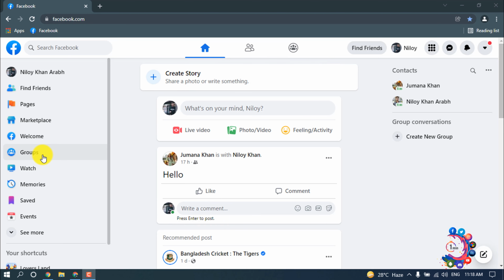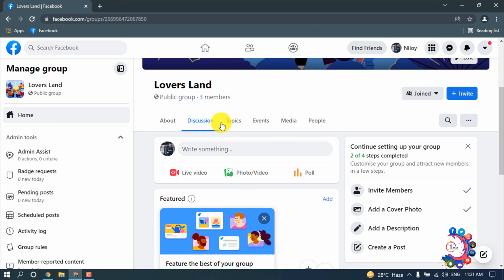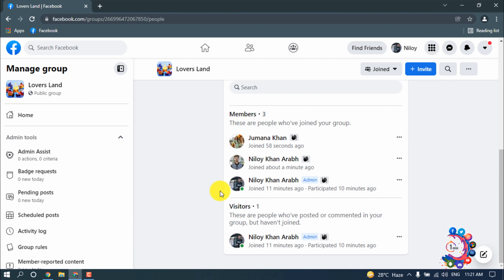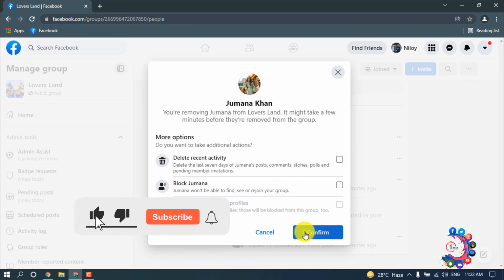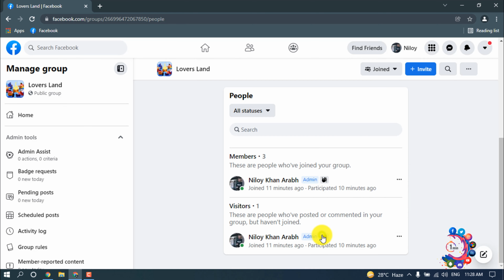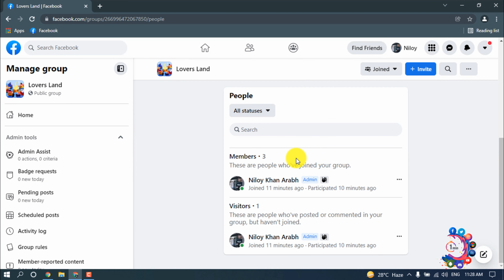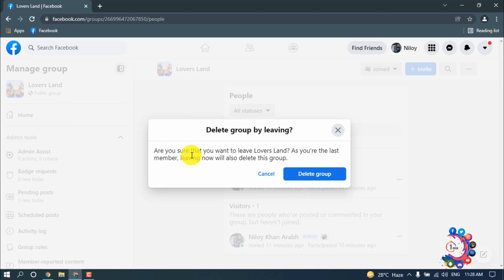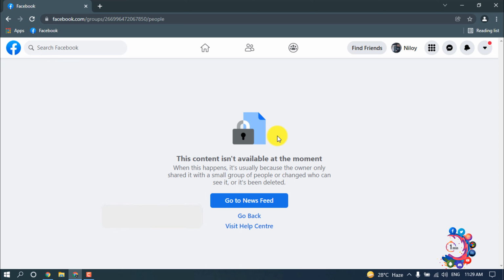How to delete facebook group | Remove Fb group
How to delete a Facebook group using a web browser
Go to Facebook.com and navigate to "Groups" on the home page.
Select the group that you wish to delete.
Navigate to "Members" on the left side of the page.
Click the "More" button next to each member's name and then select "Remove from Group." Hit "Confirm."

"how to delete a facebook group with thousands of members"